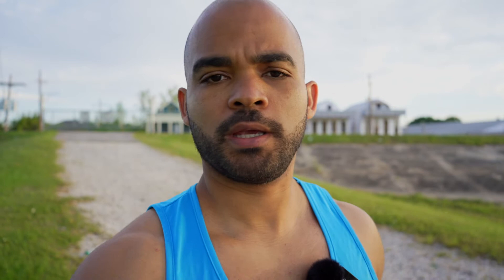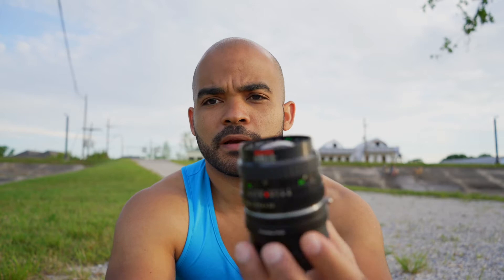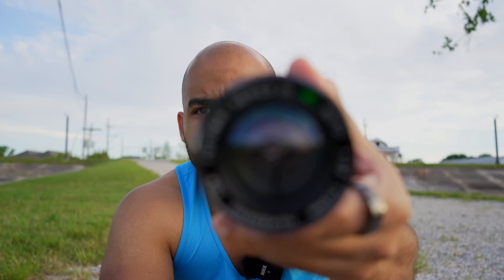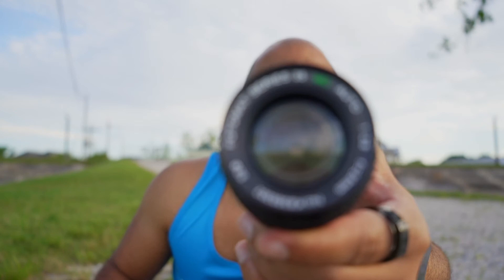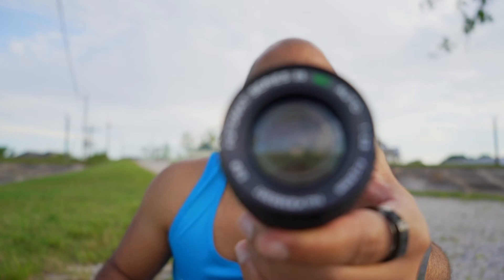Sony a7c first impressions - this lens surprised me